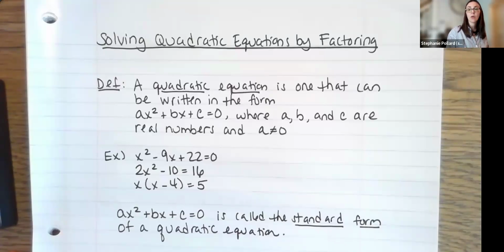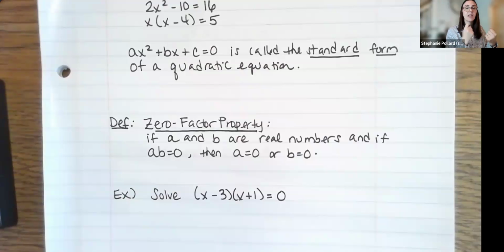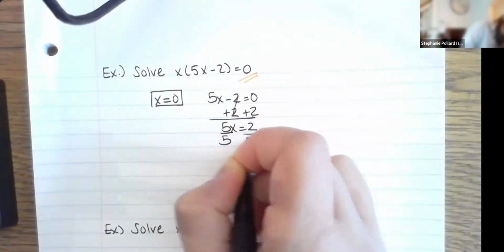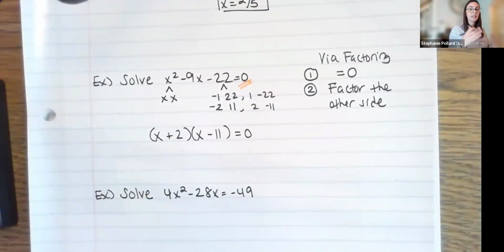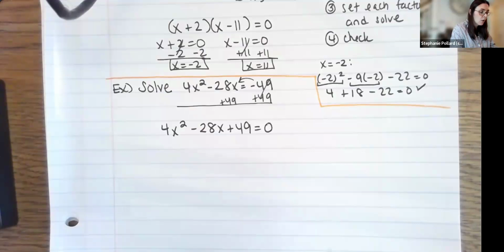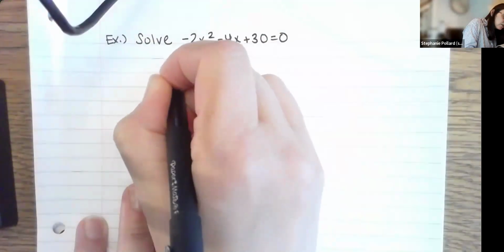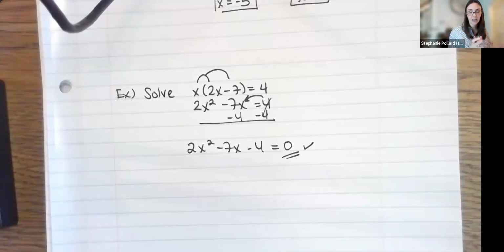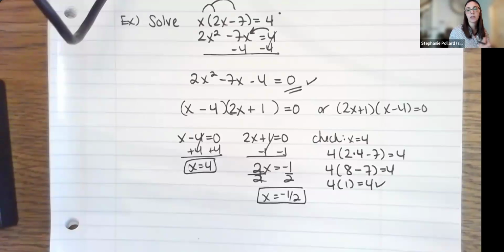MAT096 - Video 64 - Solving Equations by Factoring, Part 1